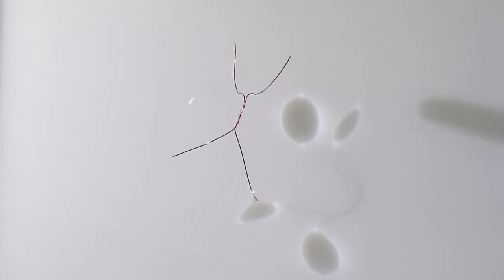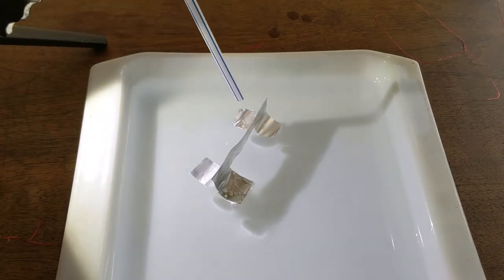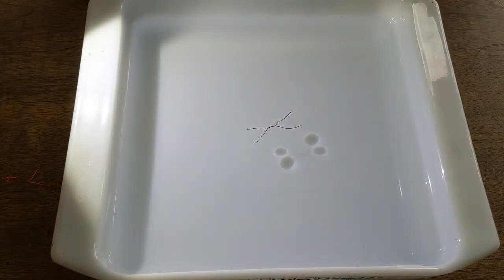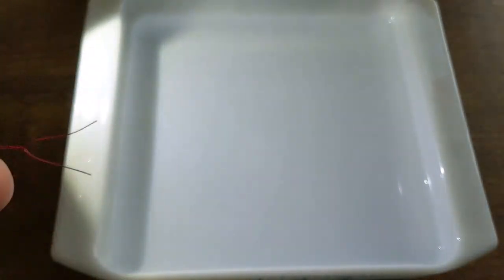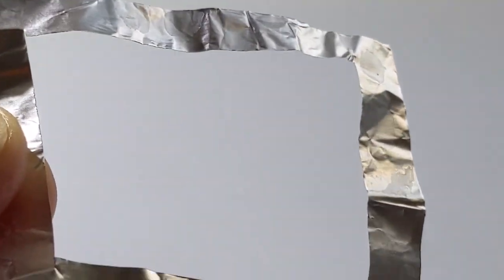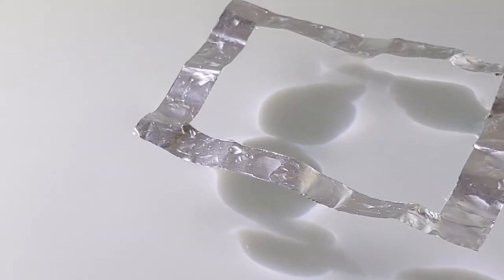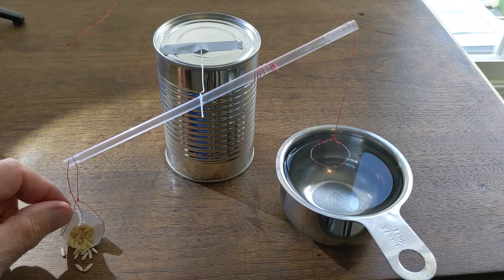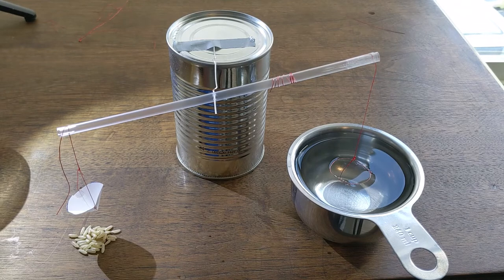Wonders of Water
Explore the surface tension of water by making "water striders" out of copper wire or aluminum foil and move them around with static electricity. Conduct experiments with stationary bubbles and build a surface tension balance from household materials.